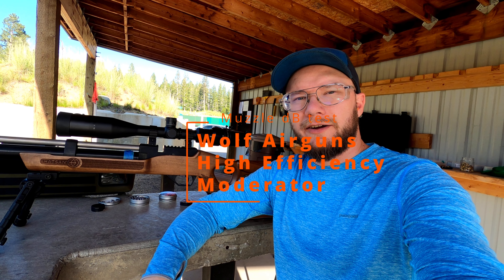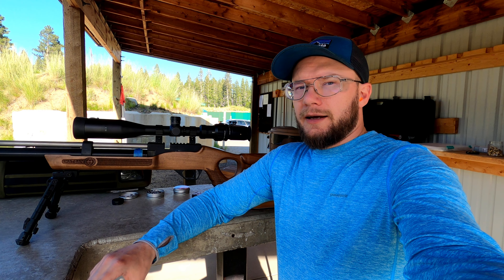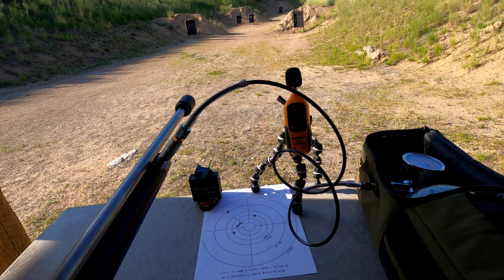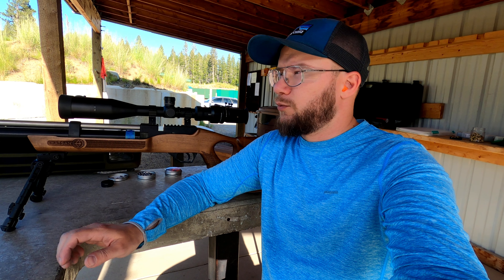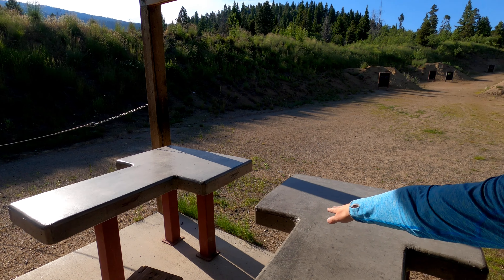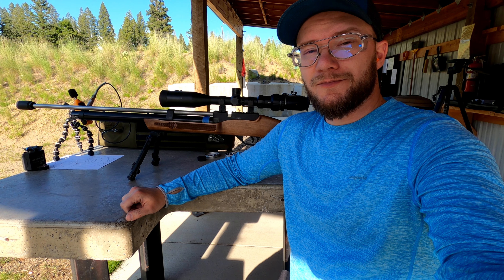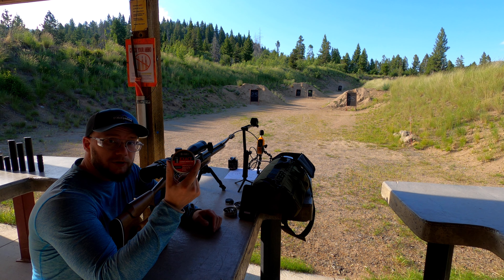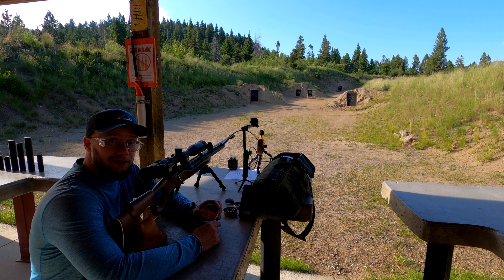Wolf Airguns High Efficiency Moderator test 2, muzzle dB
This review and testing video of Wolf Airguns High Efficiency moderator for a second time. I conducted the test video with a HatsanFlash .22 PCP that was used on my previous test video. Now the dB measurement devise is one letter paper away from the muzzle.

(00:00) Introduction
(00:13) Explanation of the test
(01:44) Setup
(02:22) Control group sound
(03:50) Wolf Airguns High Efficiency moderator
(05:40) Going over the results

DB readings were as follows:
Control group:
82,4db
82,1db
82,1db
80,2db
82,1db
avg = 81,78db

Wolf Airguns High Efficiency:
81.3db
81.3db
81.4db
81.3db
81.5db
avg = 81.36db

This testing video WolfAirguns High Efficiency .25 moderator for a PCP gun. I conducted the test video with a HatsanFlash .22 PCP that has a loud "nailgun" like bark without a moderator. Please refer to the moderators on following links:

My setup:
Hatsan Flash QE .22
Hawke Vantage 4-12x40
UTG Leapers 1" high rings
UTG Leapers Bipod

PCP accessories:
Bald Eagle Front Rest
Arca Rail ball head
TUXING TXES012 300Bar PCP compressor

Camera Setup:
GoPro 8 Hero Black
GoPro 8 Hero Black Media Mod
Rode VideoMicro microphone
Dreamgrip Microphone mount
Rode 3.5mm to XLR adapter
Tascam DR-100 mk2
GoPro tripod adapter 1/4
Aputure Amaran AL-M9 light
Handheld Video C Rig
Yamaha MG10 mixer table